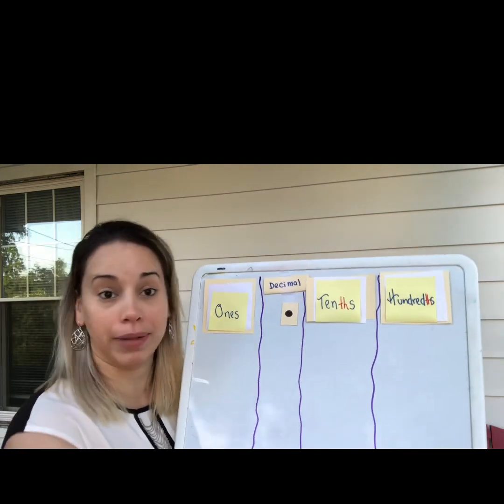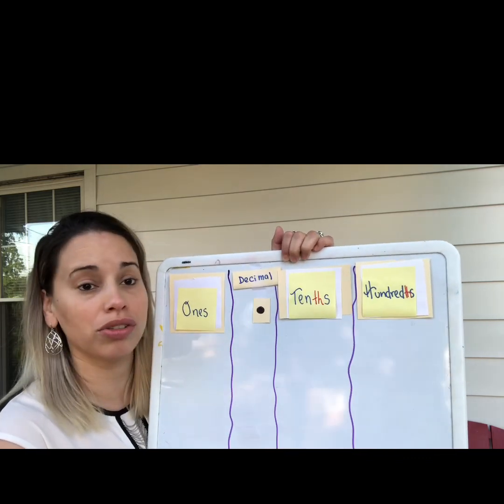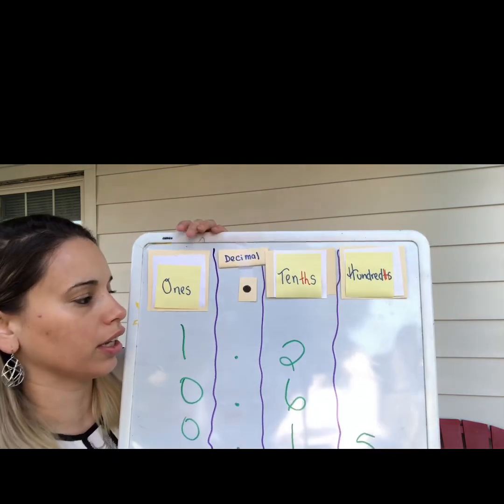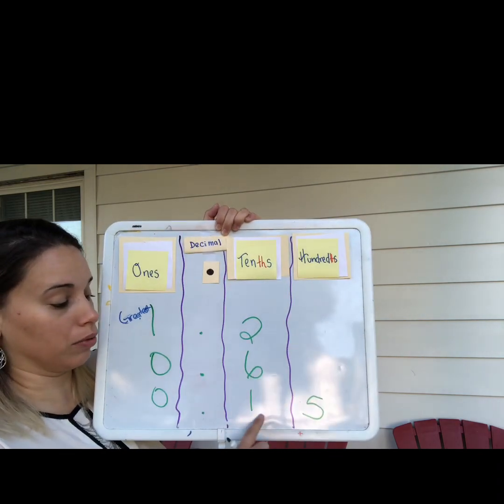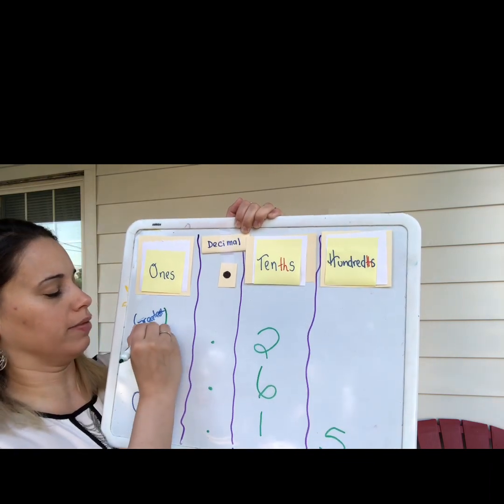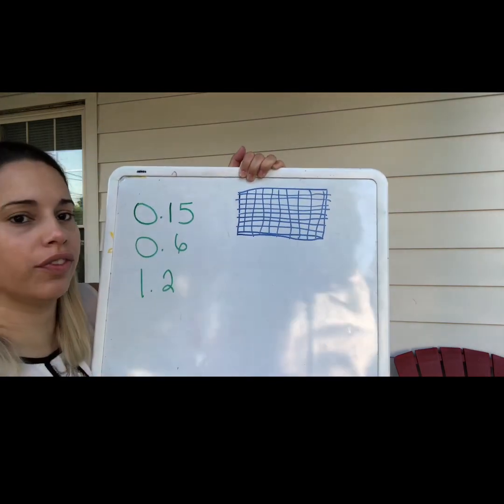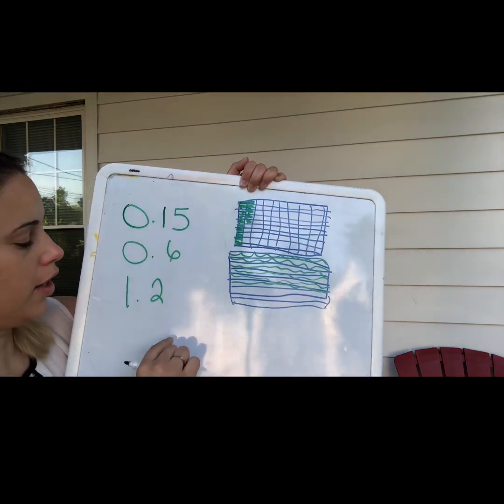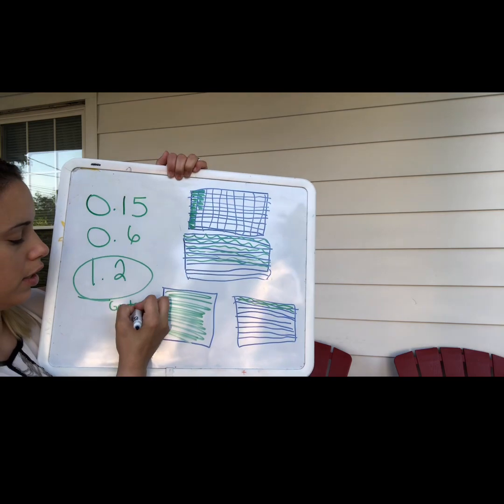Order Decimals with Ms.Williams